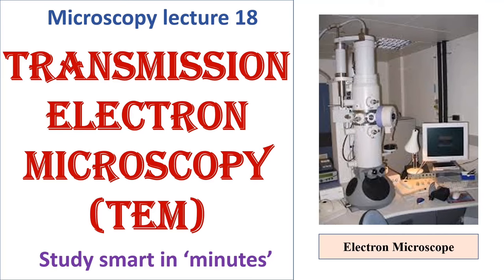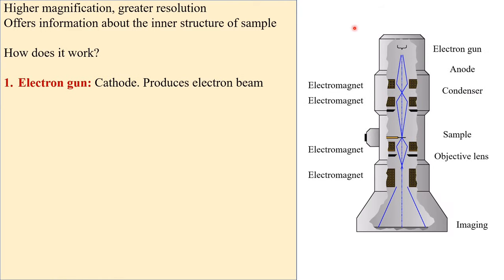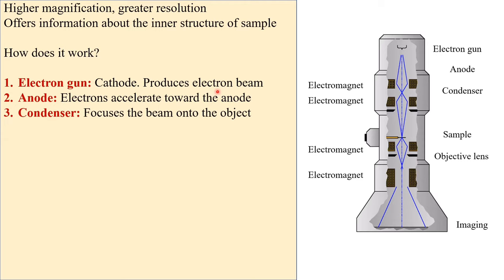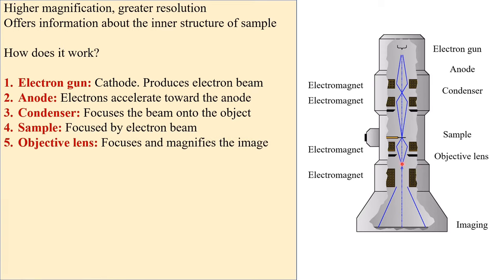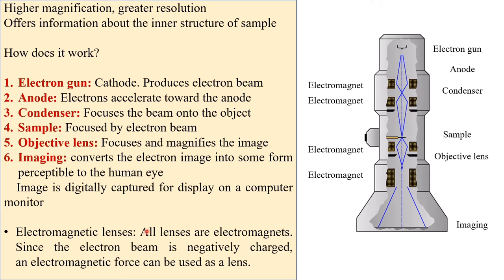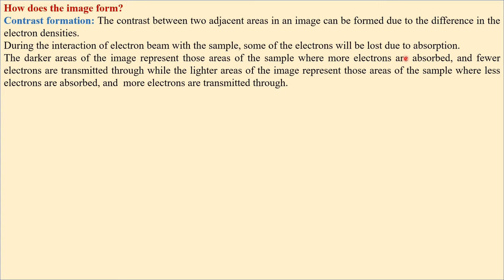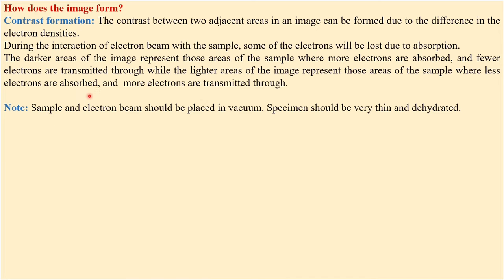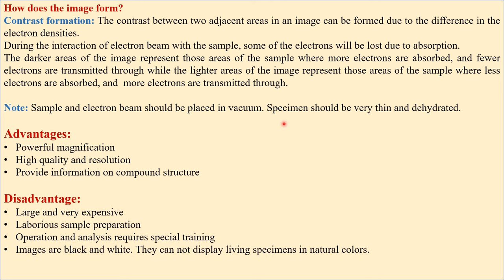Transmission Electron Microscope| working principle| Advantages, disadvantages|Microscopy lecture 18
This lecture explains about the Transmission Electron Microscopy (TEM). Its mechanism, advantages and disadvantages.
Your time is precious. Let’s grab the concept like a pro in very short time. Your subscription will mean a lot to me.
Restriction digestion
Ligation
Transformation